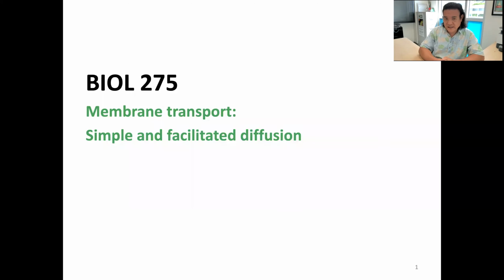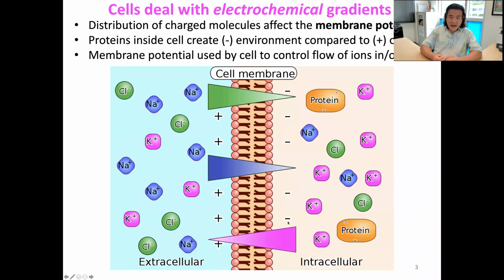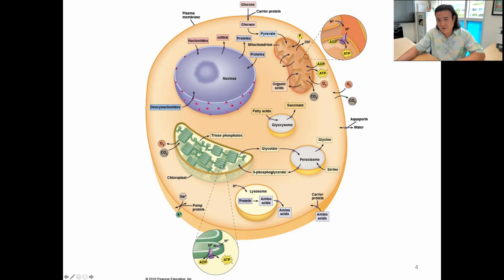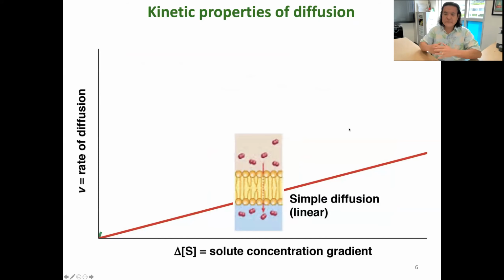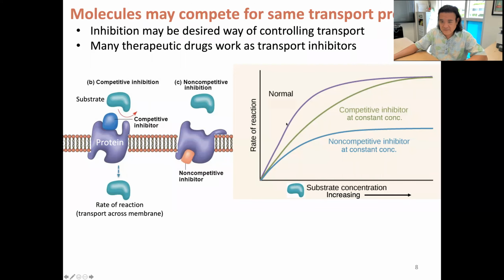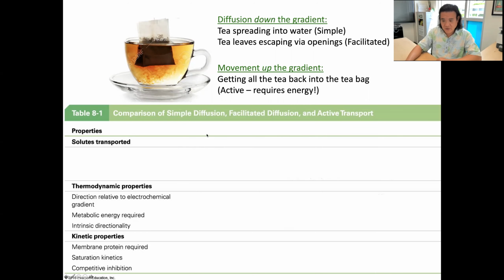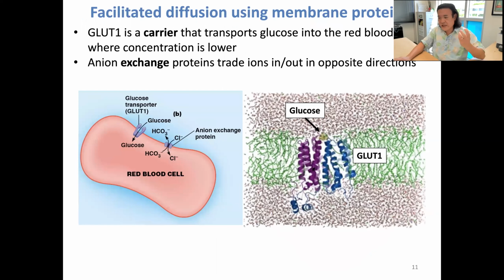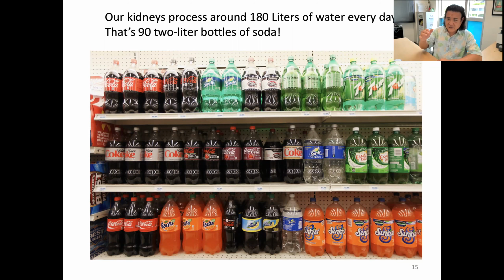Lecture 18 Membrane transport - Diffusion